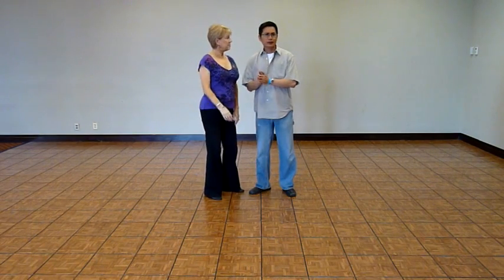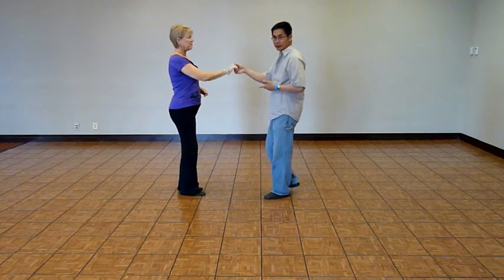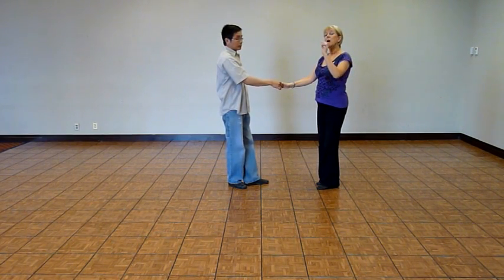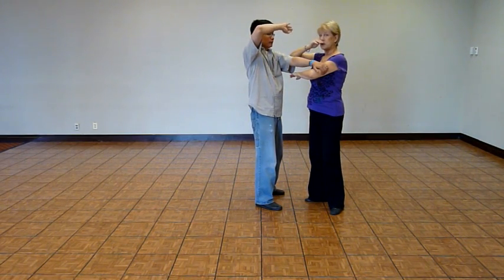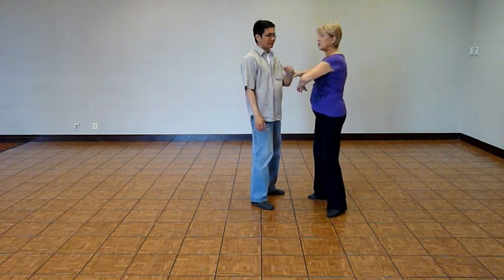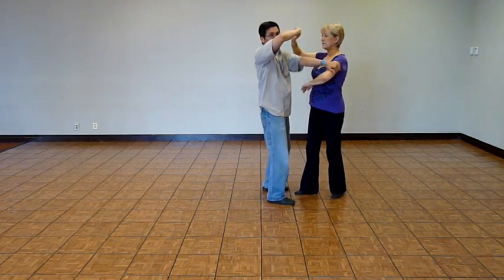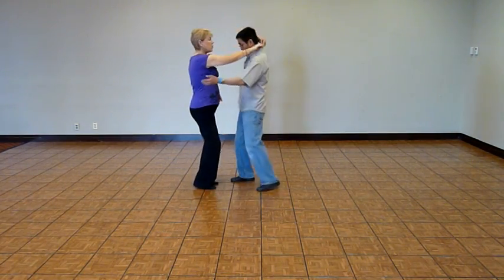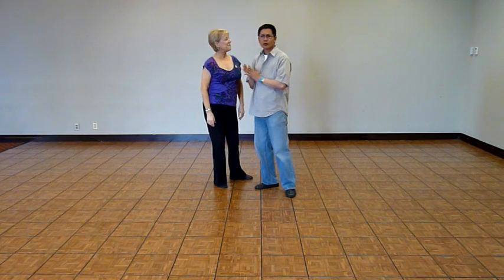WC Swing Part 2 22 May 2012